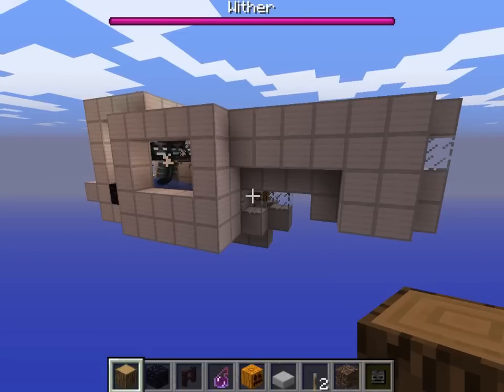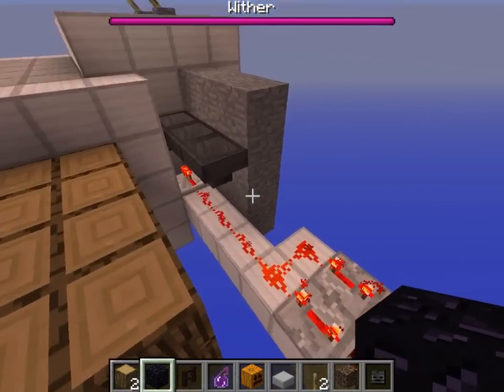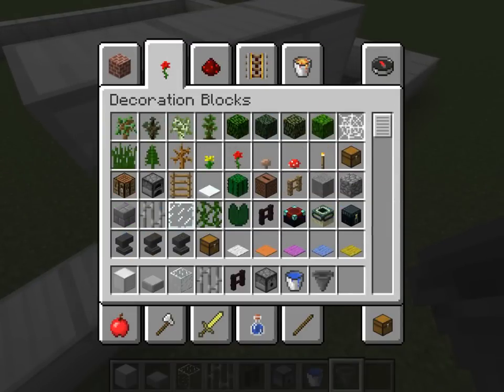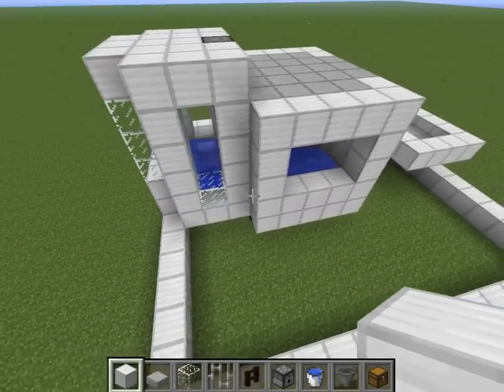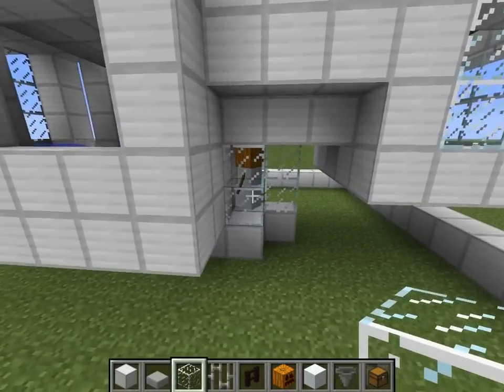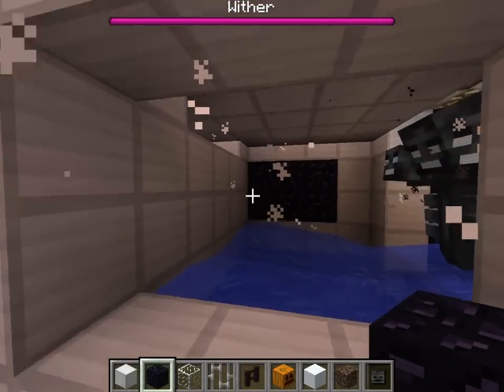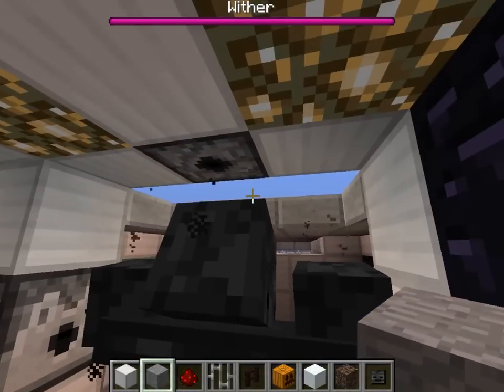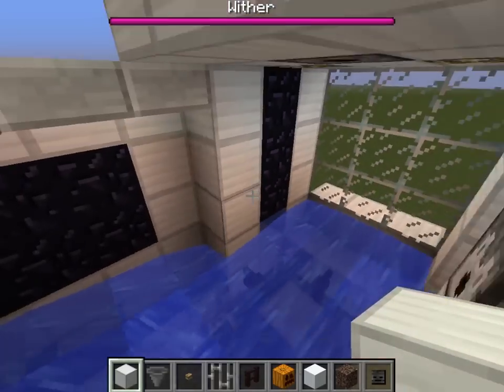Perfect Wither Cage - woodchipper / block breaker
IMPORTANT:
If you are building this in SP, know that this only works for wood and would fail for cobblestone because the wither can glitch through the fence walls.
IN SP YOU NEED TO MODIFY THE DESIGN A BIT:
Raise the hoppers in the 3x3 area around the wither until they are on the same level as the water should be (basically place them above the fences instead of below). Note that this means there will not be water there.
Remove the middle hopper and place a solid block one block below instead (so 4 blocks between the ceiling and the floor for the center, and 3 blocks between the ceiling and the hoppers around it).
You can now summon the wither (remember the water to keep the explosion contained). The wither will be held in place by the hoppers around it which are glitch proof as long as you do not damage it.

Description:
The days when you had to slowly chop down the piles of wood your tree farm created is over and a new age is about to begin with fully automatic block breaking & collection that is 100% safe to build and at the same time does not require any special blocks (such as bedrock), special locations (such as the exit from the end), or any redstone whatsoever (for keeping the wither contained)!
This took a while to design (ran through several dozen designs before I finalized this, and even then there were some extra modifications that Panda helped me out with), but I have built 16 of these in the same world and kept them going for over 24 hours to see if it was perfect, and it was - no withers escaped.
Would like to mention that the entire idea of using two targets to make sure that the wither does not break out is completely mine - first time anyone has done this in minecraft history. The idea for keeping the wither contained while still being able to hit it (using fences to hold it in) was provided to me by Panda (although the woodchipper portion of the build works fine without this, breaking cobblestone is only possible with that modification).
IMPORTANT NOTE:
many of you were thinking that it HAS to be built out of iron blocks. This is wrong - I just like iron in creative. You can build it out of stone if you want - stone, bricks, nether bricks, obsidian, cobblestone; all of those work (as well as any blocks with same or higher blast resistance.
If you notice I use stone half slabs in places, and those do not break either.
Just dont build it out of wood - wood does break.
Finally, here is the world download, for those who wanted one
Dan